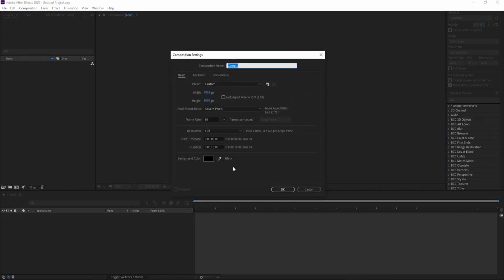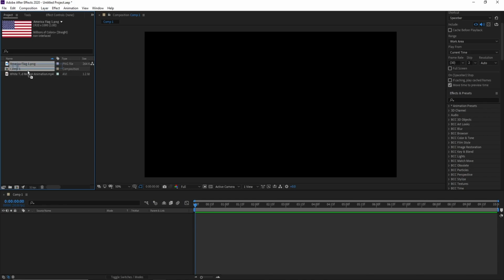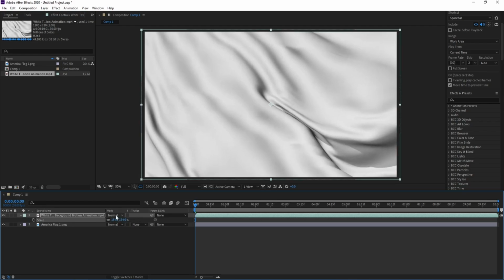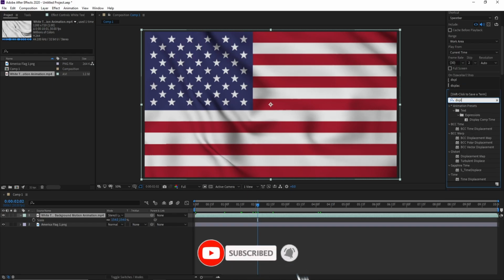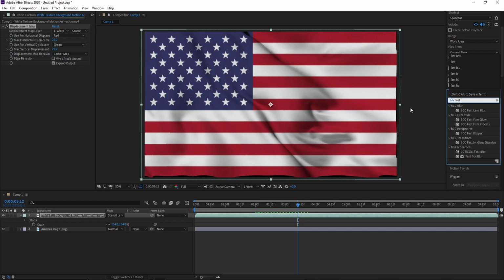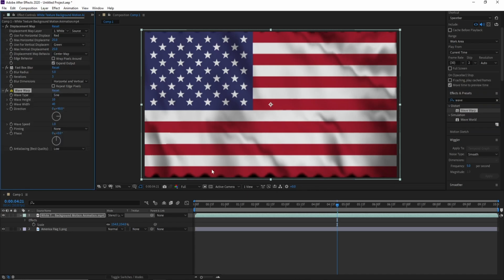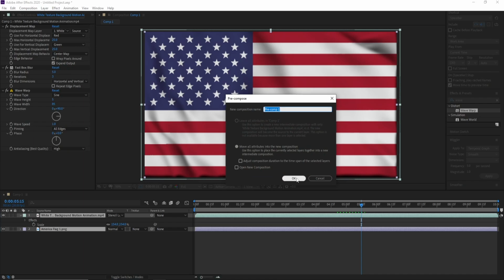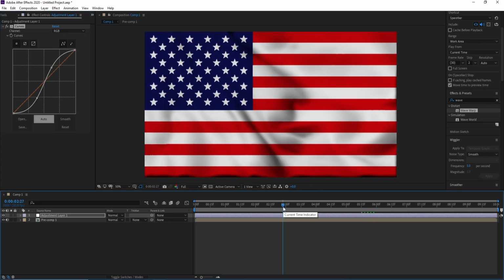Create a Realistic Flag Animation in After Effects – No Plugins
🚩💨 Create a Realistic Flag Animation in After Effects – No Plugins Needed!

In this After Effects tutorial, you'll learn how to animate a realistic, wind-blown flag using only native tools — no third-party plugins required.
Perfect for national flags, sports intros, brand reveals, or documentary motion graphics.

🎯 What You’ll Learn:
✅ Apply Displacement Map or Wave Warp for flag movement
✅ Add secondary motion using Turbulent Displace
✅ Use wind-style animation for natural effect
✅ Add lighting, shadows & camera for realism
✅ Export your flag in HD or 4K for intros or overlays

🎥 100% made inside After Effects – beginner friendly!